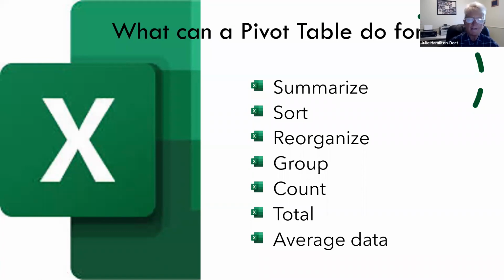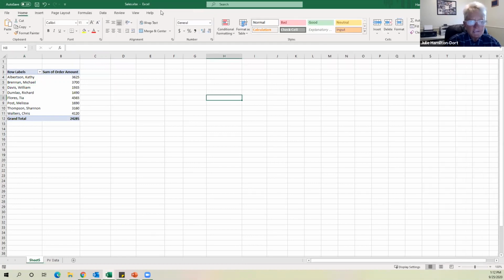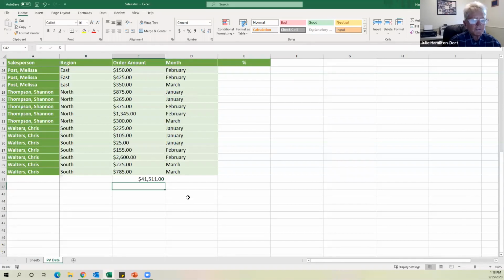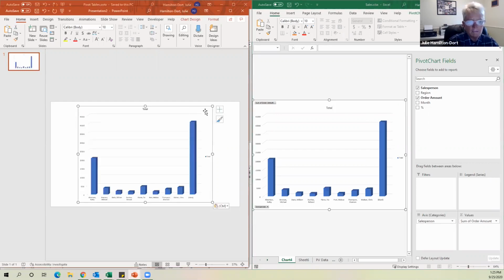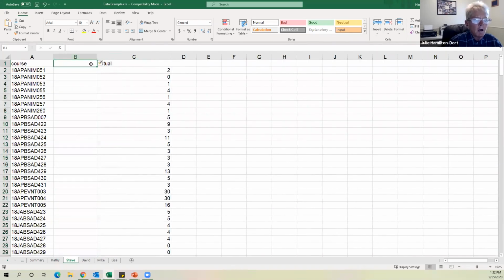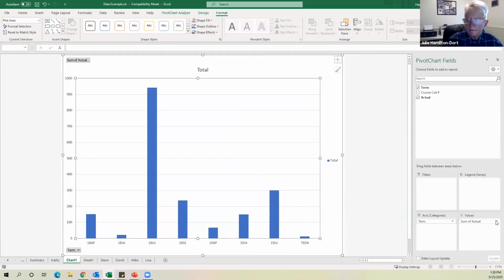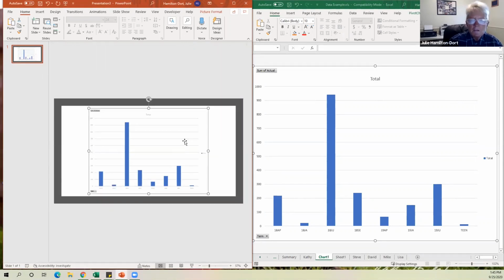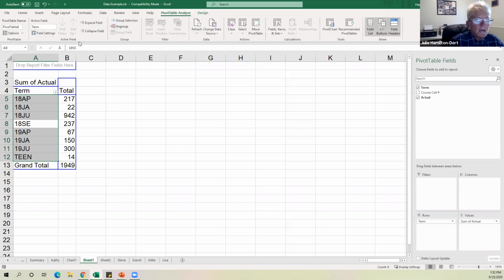Lunch & Learn: Excel Pivot Tables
Pivot tables are one of the most beneficial tools in Excel but how do I arrange my data to use this feature? This webinar covers pivot tables basic features. It then moves on to pivot charts, which are graphs that can be used with pivot table data.